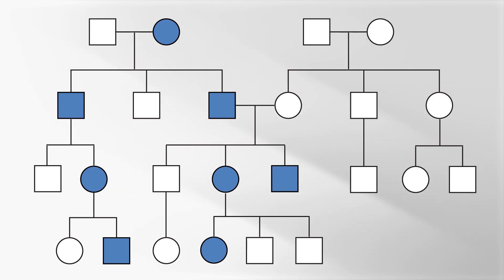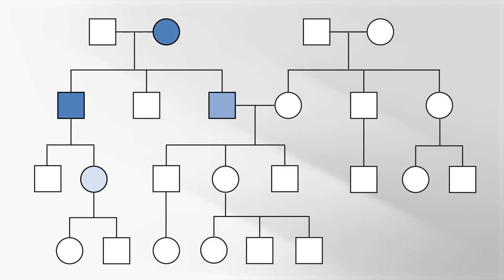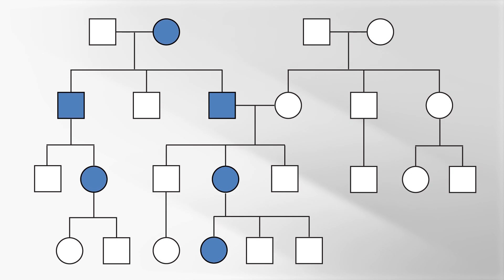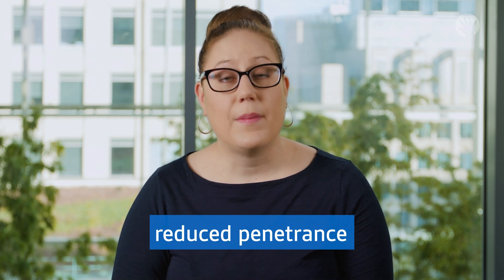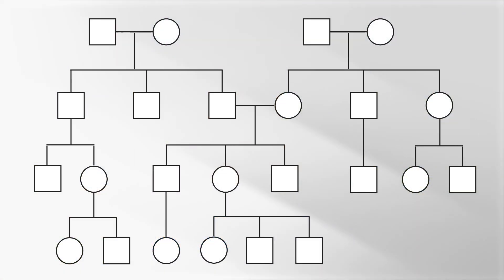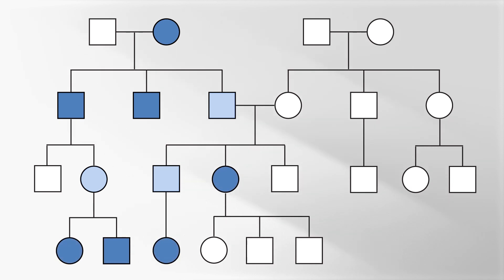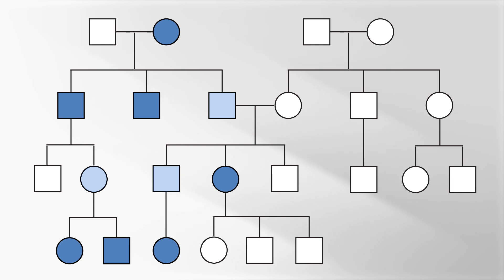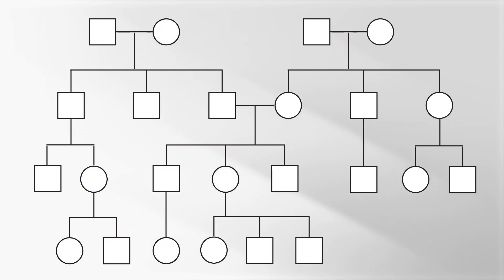Cascade Genetic Screening Explained by a Genetic Counselor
How do we provide genetic screening to a group of people who are related? Cascade genetic screening. In this video, Sara Cherny, MS, CGC, from the Cardiovascular Genetics Center at Ann & Robert H. Lurie Children's Hospital of Chicago explains how it works.